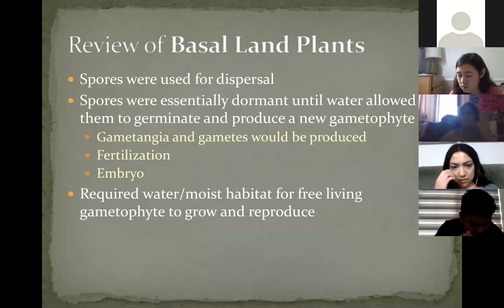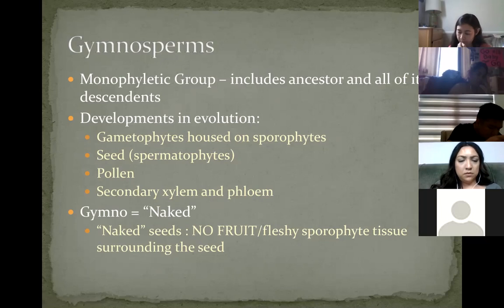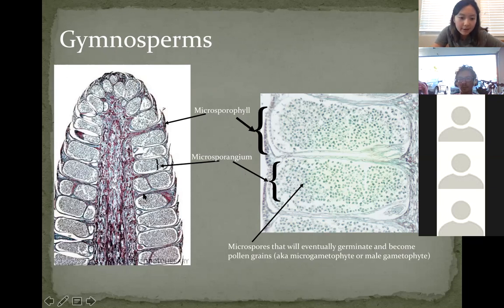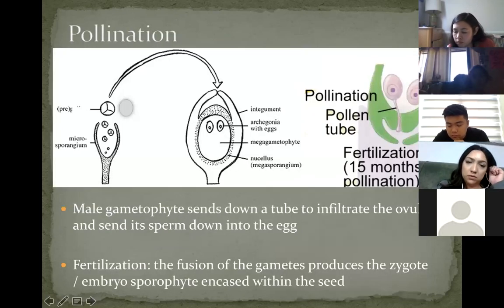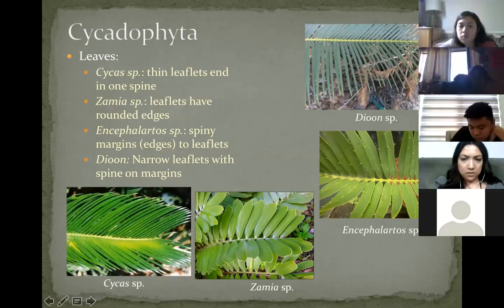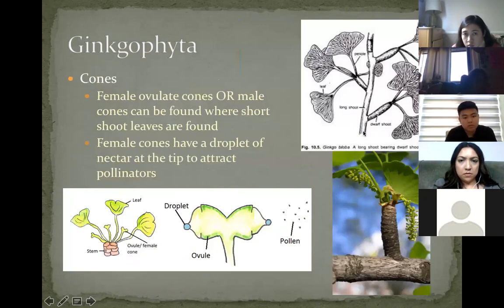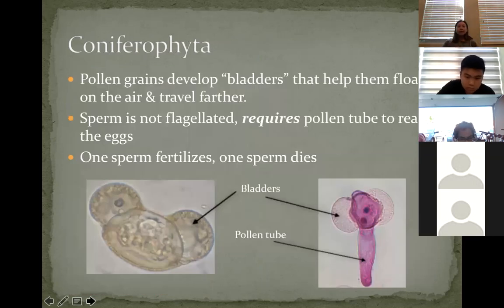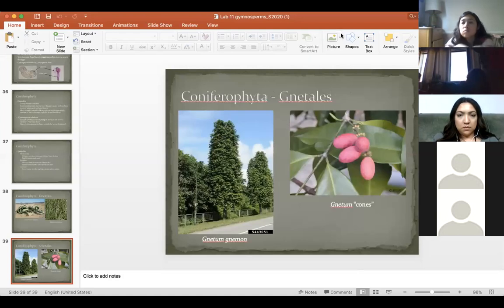Lab11 Wednesday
Lab 11 Lecture for the Wednesday afternoon (4-7 pm) section.